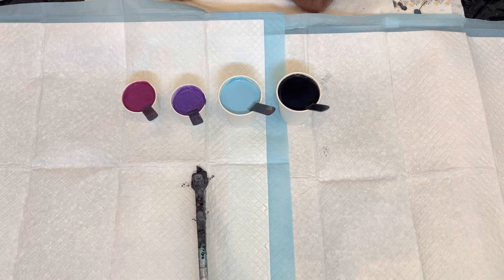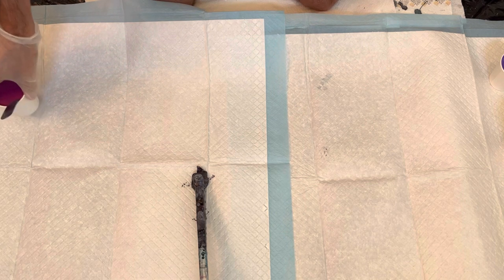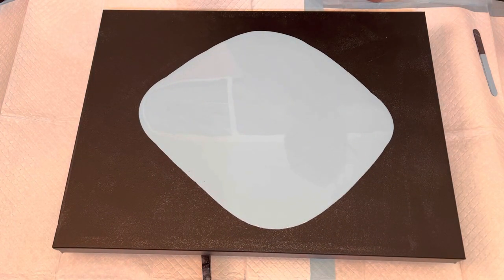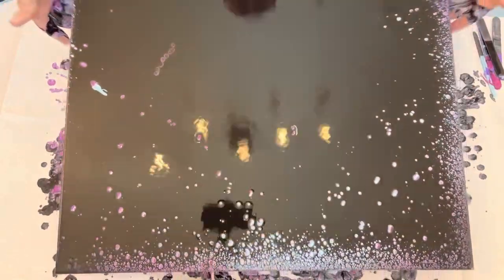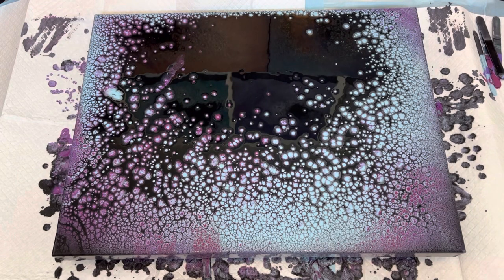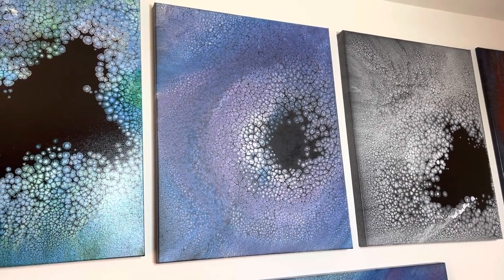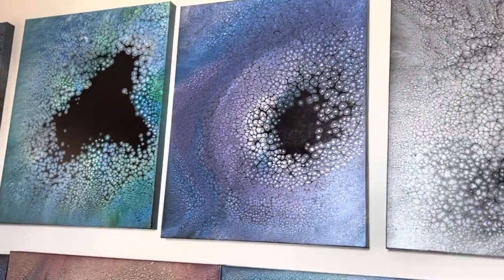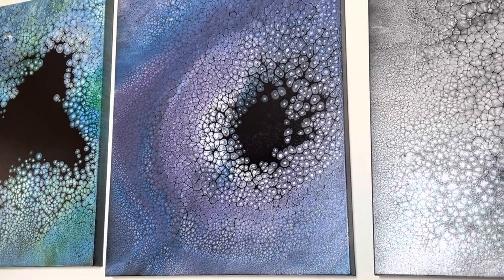Tutorial! How thin do I make my paints? How I varnish my paintings! Dump and Swirl! Abstract Art!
Hi friends! I’m back! I thought I’d do a tutorial of sorts…showing how I mix my paints and how thin to naked them AND how I varnish my paintings!

The answer to your questions are in the video!

More art coming your way this weekend!